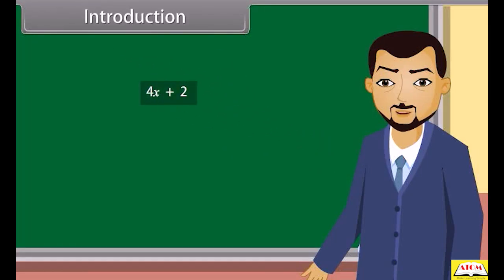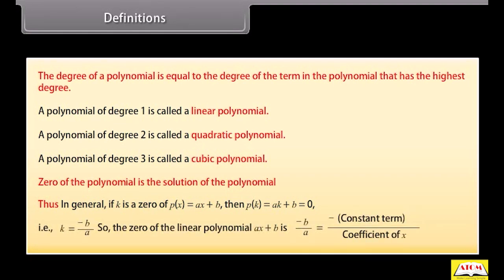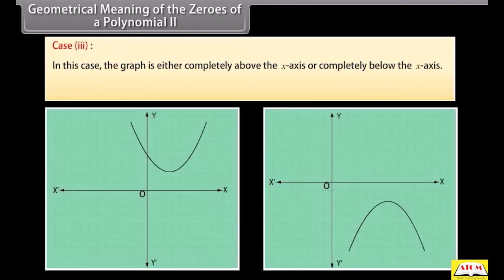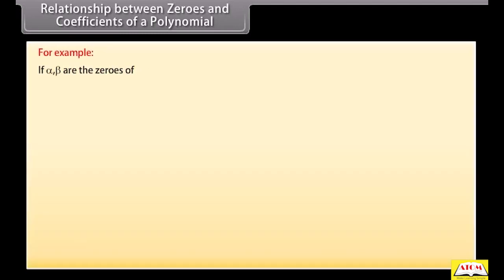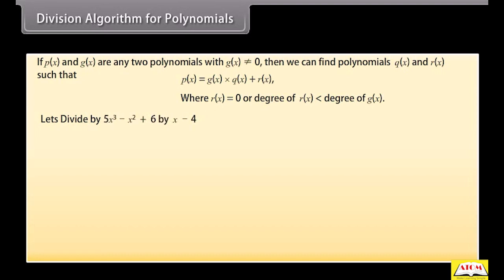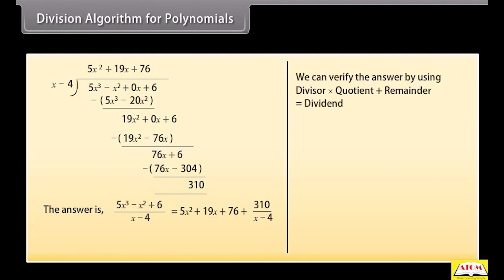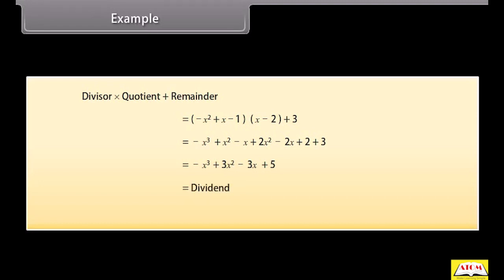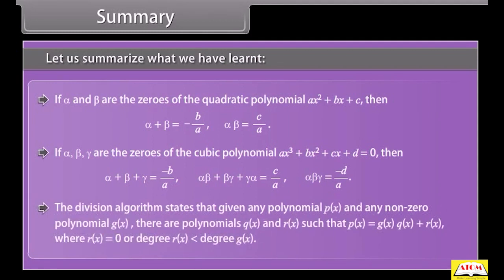10th- maths english- Polynomials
In this video, we are going to learn Maths Second Chapter of class 10 Polynomials. This only video is enough for you to learn this chapter and become expert in it. we have covered all the concept of polynomials. Watch this video till the end and share among your friends.